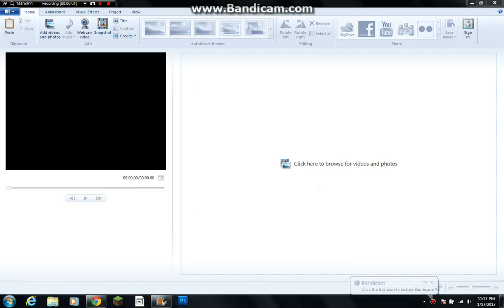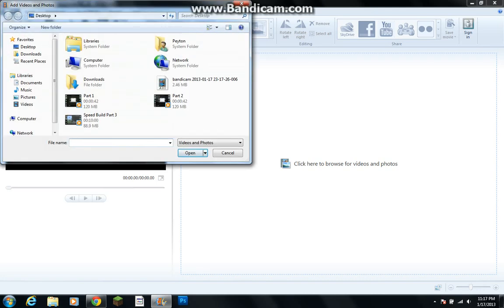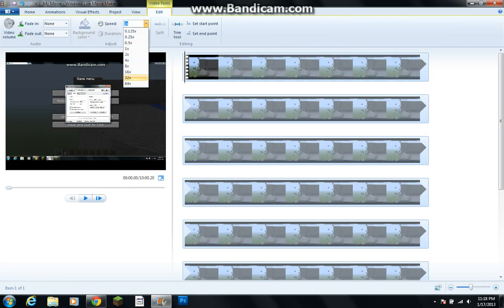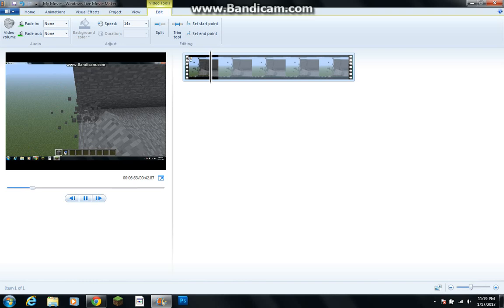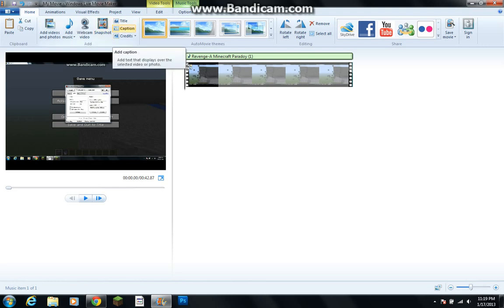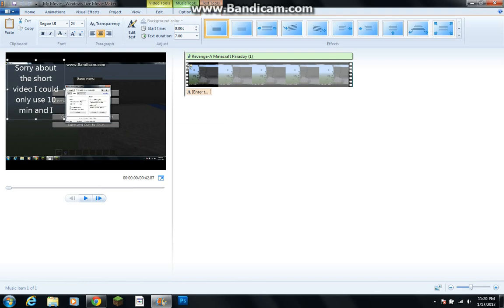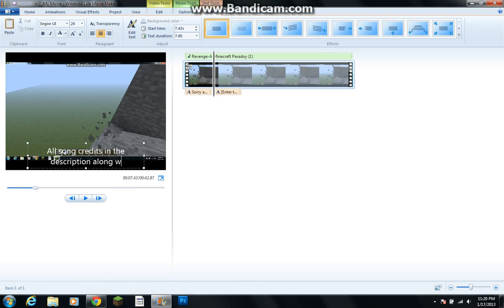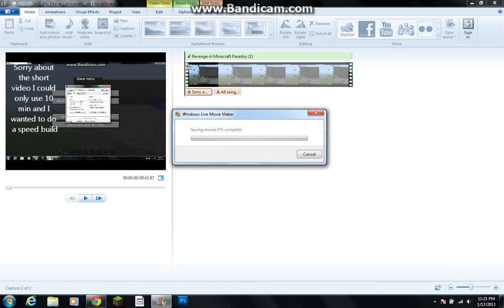How to Speed Up Your Video Using Windows Live Movie Maker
Hey guys thanks for watching the speed build idea was not mine it was a friend of mine's idea so here is the link to his channel and don't forget to subscribe.